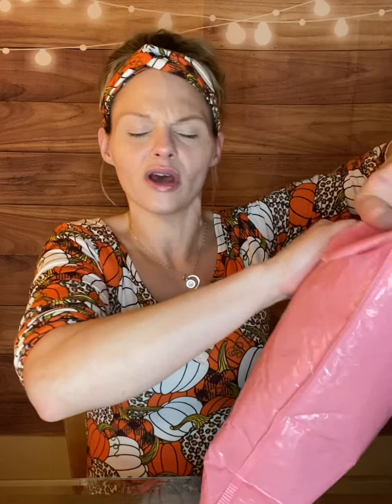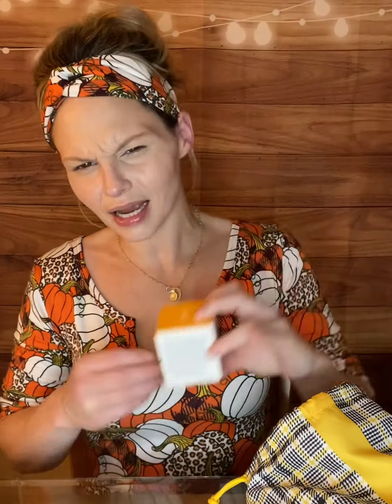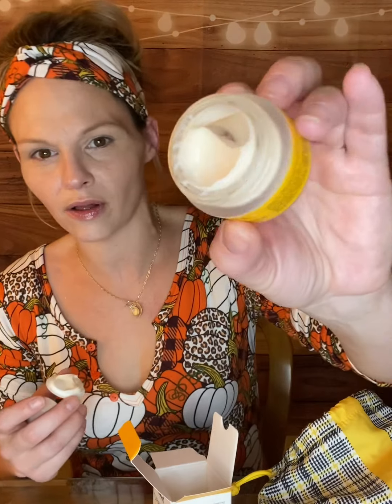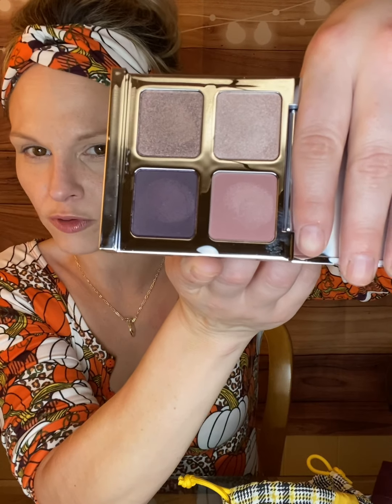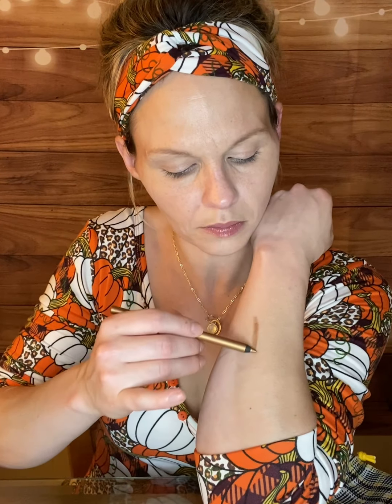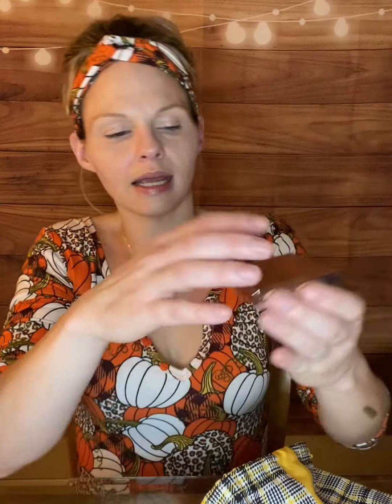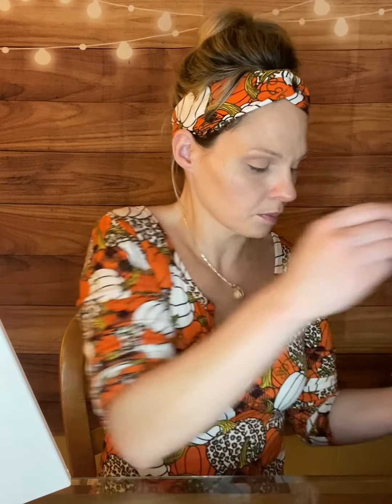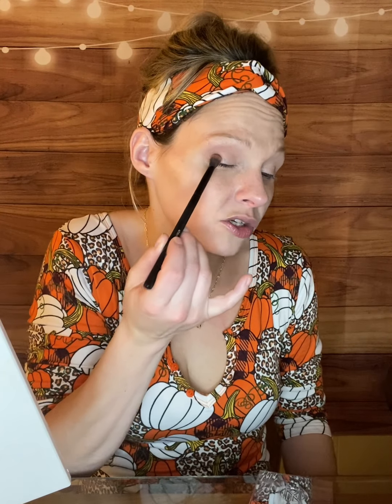IPSY GBP SEPTEMBER 2021 & TRY ON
Checking out the items from my Epsie glam bag plus for September 2021 and trying all of the goodies on! ￼

JEANNIE15 Saves you @Chellabeauty